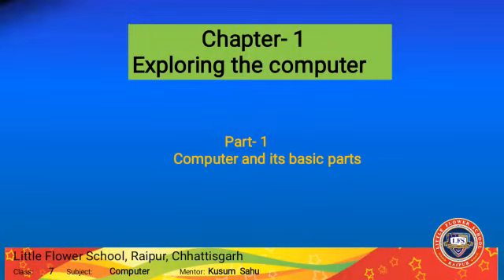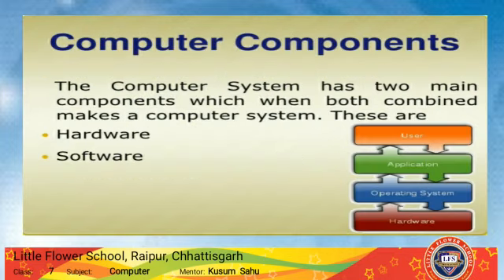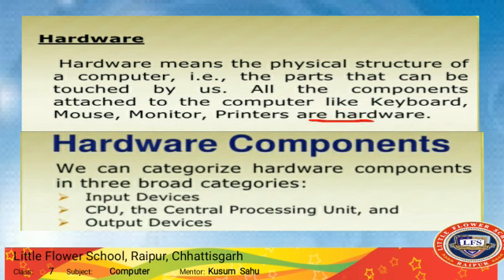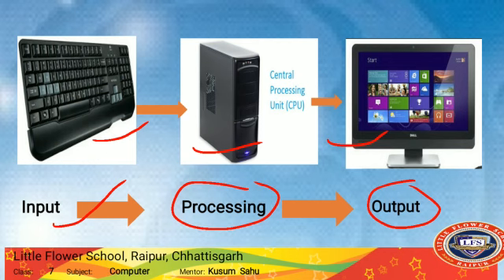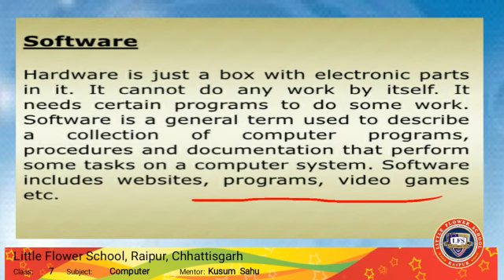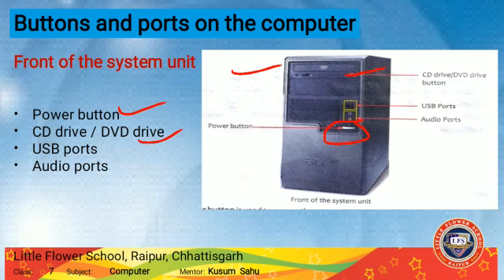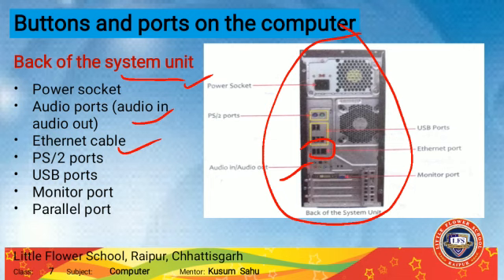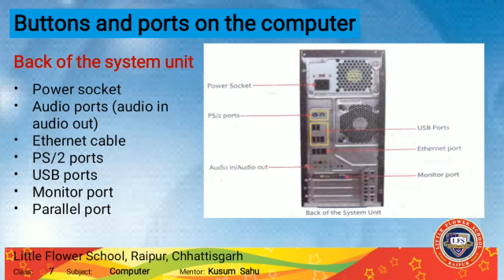Class 7 Computer (chapter 1) part 1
Computer and it's basic parts